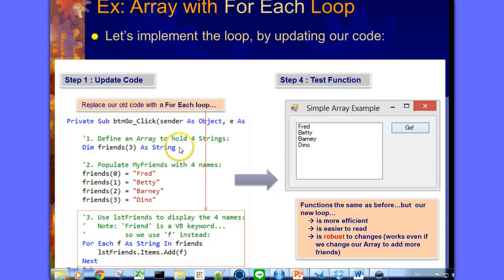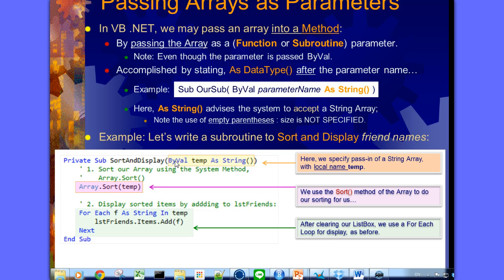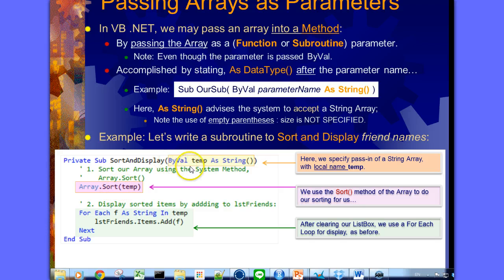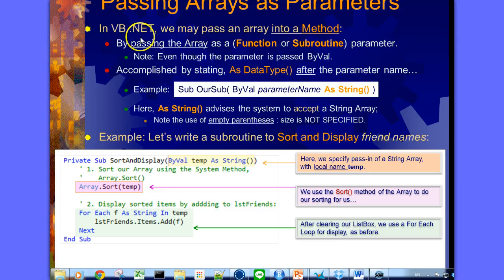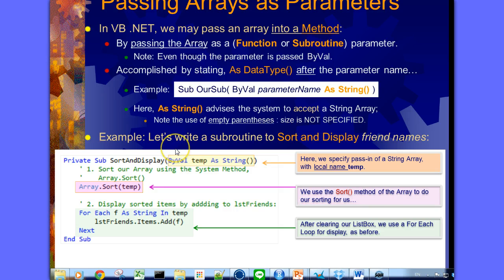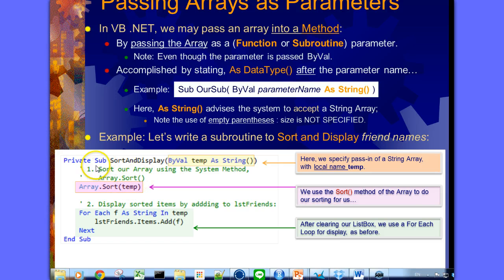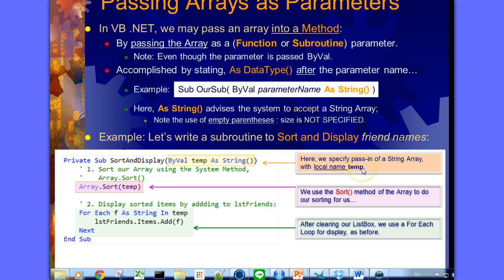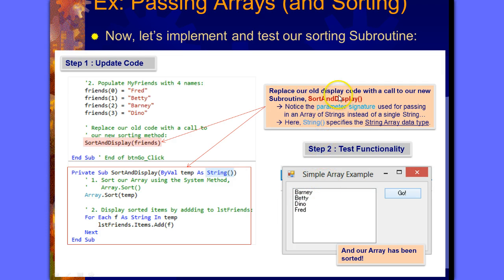Lecture 8 Arrays Part 5